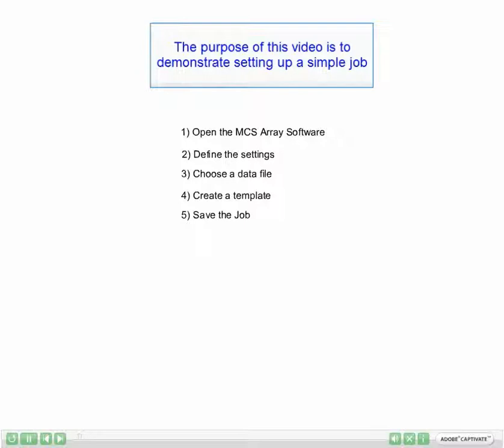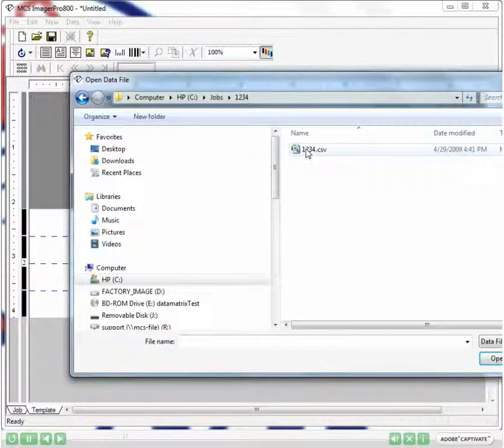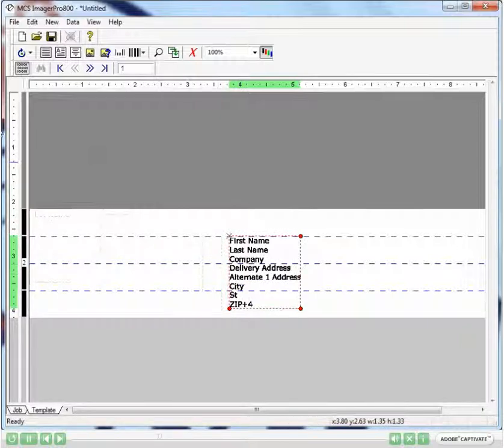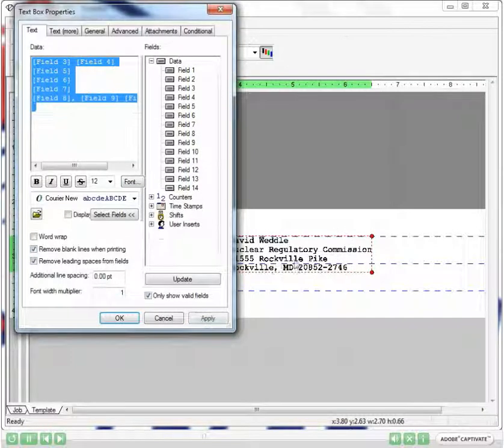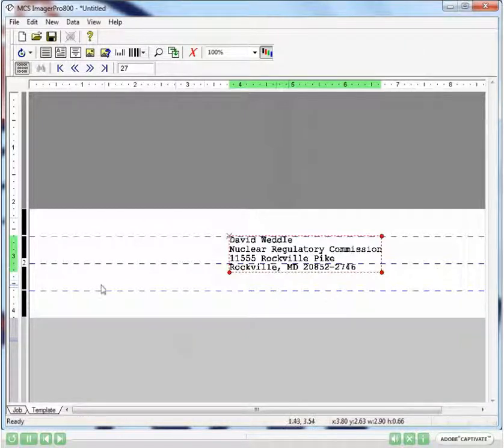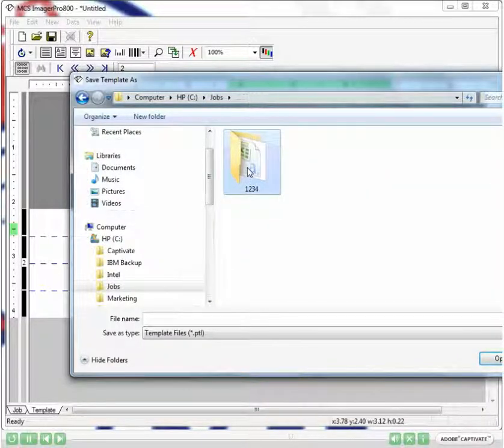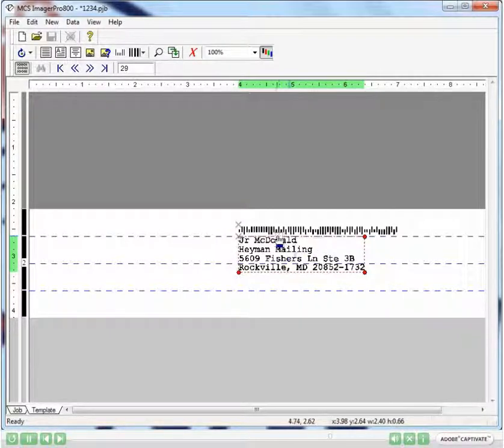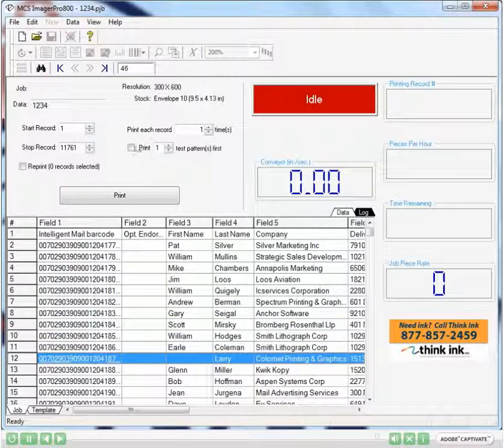How to set up a job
Learn how to setup a print job with Array software